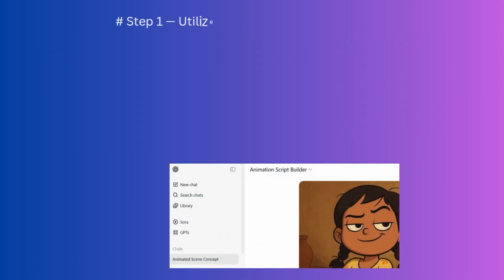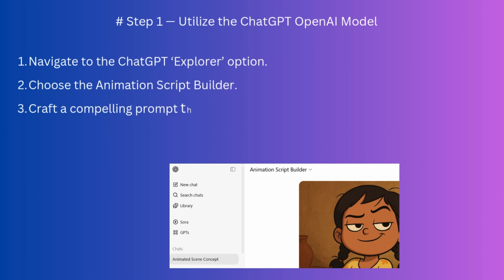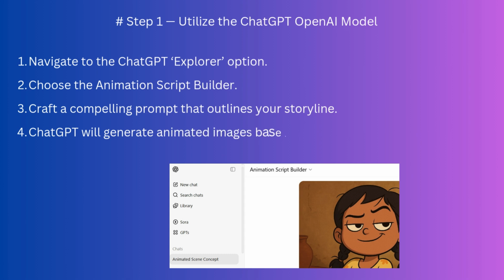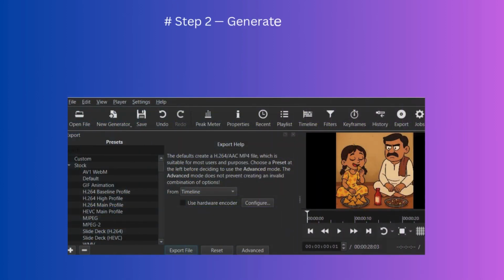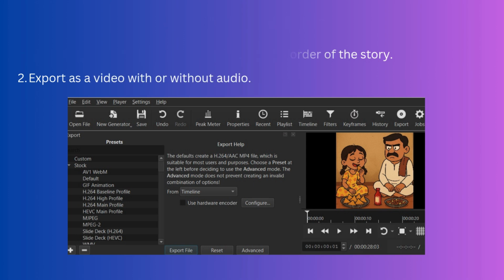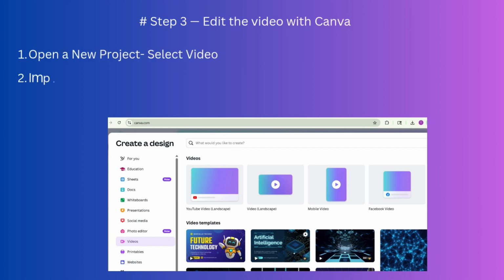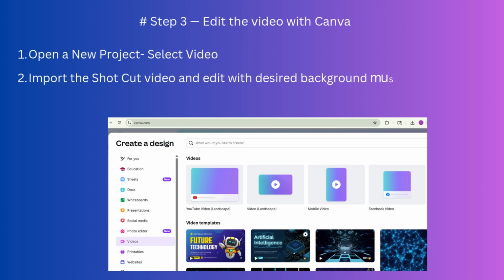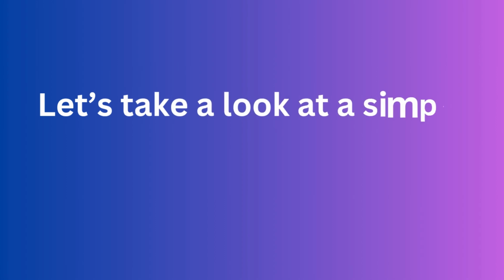Complete guide to generating your first animated video through ChatGPT. Check this video! Part 1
Generative AI Blues! Still thinking of generating your first animated video. This video provides the details of the important free open AI libraries and applications that can we used to generate your comic stories with great animation.
In this video, I’ll show you exactly how to use Google’s new AI video tool, Canva, to create stunning, cinematic videos with talking characters, camera movements, and expressive emotions.

CHAPTERS
0:00 INTRO
0:11 How to generate animated video
0:26 Step1 Use Chat GPT from Open AI
0:46 Step2 Generate a video
0:56 Step 3 Canva
1:15 simple animated video example

internet ai,ai video revolution,rise of artificial intelligence,future of ai videos,ai content creation,ai video generation,impact of ai on internet,artificial intelligence advancements,ai technology news,ai in media,next-gen ai videos,ai and internet transformation,ai video tools,deep learning videos
chat gpt, ai for everyone, wonders of ai, tech wonders, machine learning, ai education, never seen before, beyond imagination, caterpillar, tech innovation, fun with ai, cute animation with ai,
Generative AI, Learn AI, AI tools, Open AI, Did You Know,  viral video,